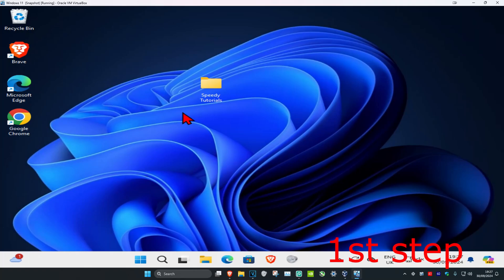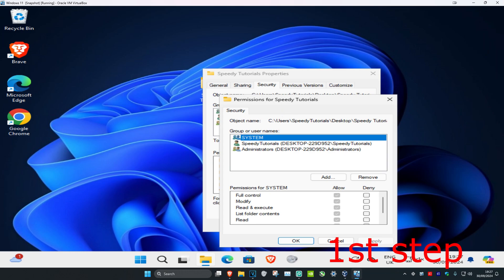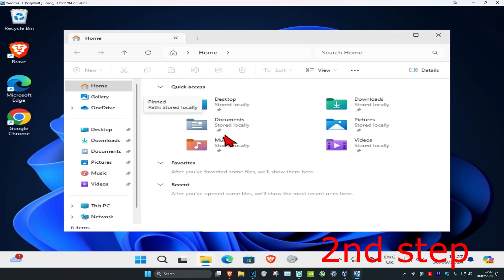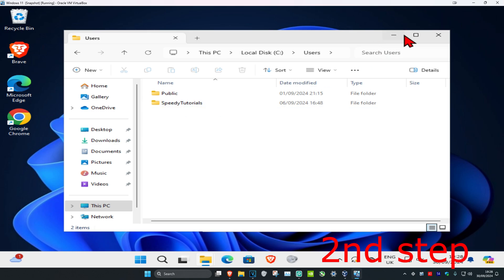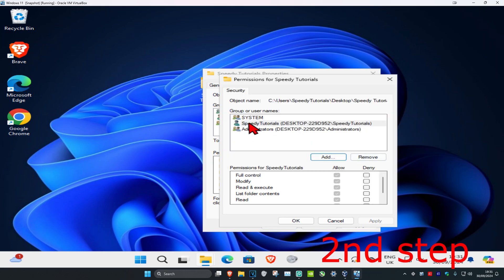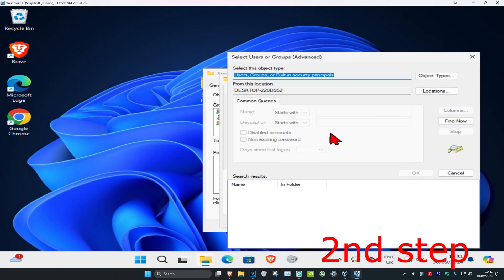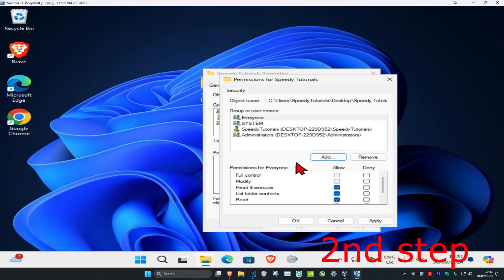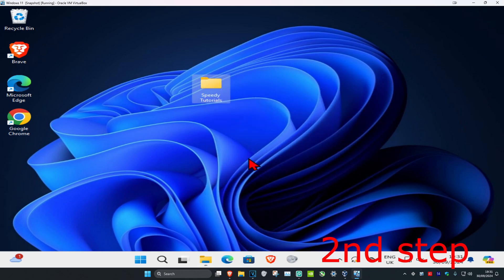How To Fix Destination Folder Access Denied Error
How To Fix Destination Folder Access Denied Error Problem In Windows 11/10 [Tutorial]
Many users have reported getting a “Destination Folder Access Denied” error window when they try to copy, move or delete a file or a folder either locally, or from a shared resource. It mostly occurs when there are multiple users configured on a system, and/or after you have updated your operating system and are trying to modify an existing file or folder on your old operating system. The situation can be different, but issue’s root cause is the ownership properties of the target file/folder.

The error may say “Destination Folder Access Denied“, but the problem mostly is with the properties of the source folder. Follow our guide to troubleshoot it.

If you have recently upgraded your Windows 10 to Windows 11, then you may receive this error message “You don’t currently have permission to access this folder.” trying to access folders on your computer. Don’t worry, follow these solutions and the problem will go away just in no time.

Issues addressed in this tutorial:
destination folder access denied windows 11
destination folder access denied windows 11you need permission to perform this action
destination folder access denied you need permission to perform this action
destination folder access denied external hard drive windows 11
destination folder access denied fix
destination folder access denied flash drive
destination folder access denied for pendrive
destination folder access denied hard drive
destination folder access denied how to fix